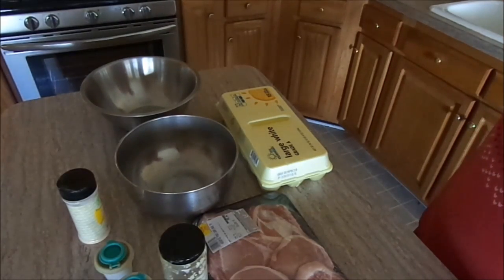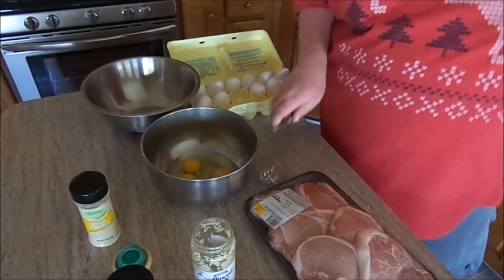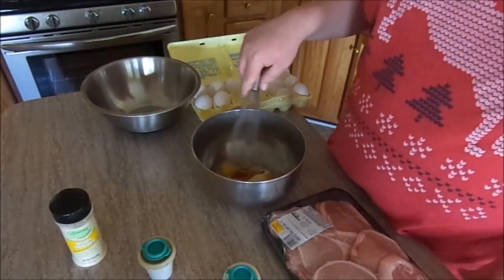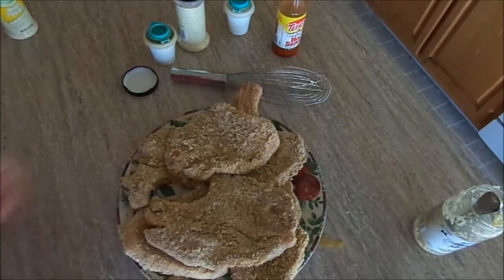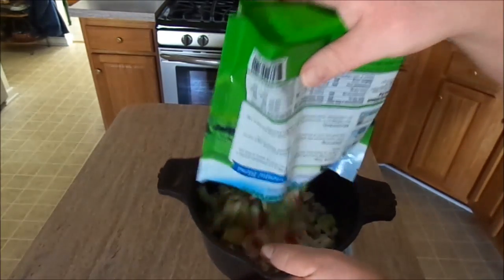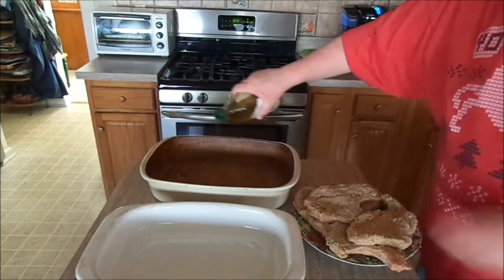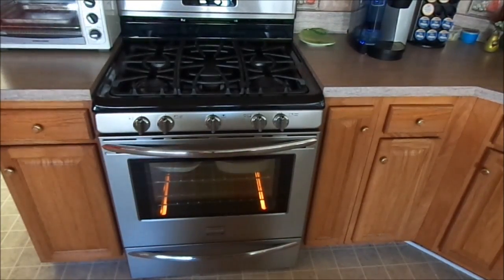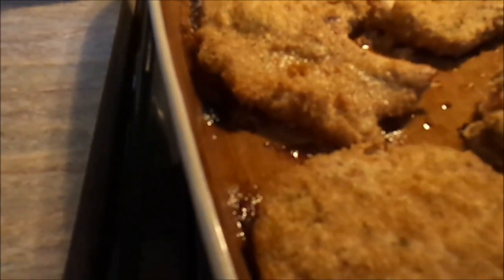Delicious Oven Baked Pork Chops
I though it was about time to do another cooking segment. I have been experimenting with cooking the best pork chops possible and I finally have come up with a recipe that I am proud of. Sit back and Enjoy!.

6 Medium Sized Bone-In Pork Chops
3 Eggs
2 Teaspoons Minced Garlic
1 Teaspoon Black Pepper
1 Teaspoon Salt
1 Tablespoon Garlic Powder
1 Tablespoon Onion Powder
1 Tablespoon Texas Pete
2-3 Cups of Italian Bread Crumbs

Combine the eggs, minced garlic, black pepper, salt, garlic powder, onion powder and Texas Pete in a bowl and whisk thoroughly. Dowse the pork chops in the egg wash and then into the bread crumbs. Make sure that you put a liberal amount of the egg wash and bread crumbs on so that the pork chops are completely covered. Coat an oven safe pan with enough olive oil to cover the entire surface of the pan. Cook pork chops at 350º f - for 40-60 Minutes depending on the thickness of the pork chops. Remove from the oven and let them sit for 5 minutes. ENJOY!